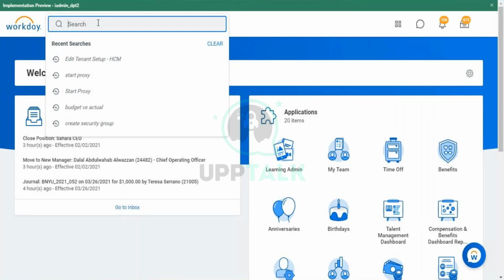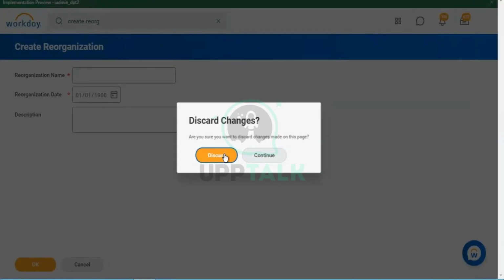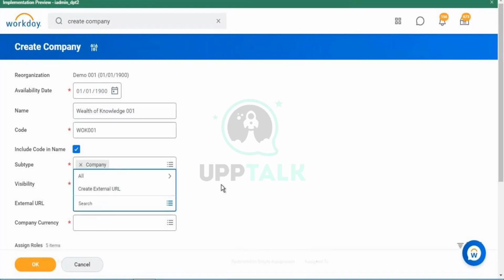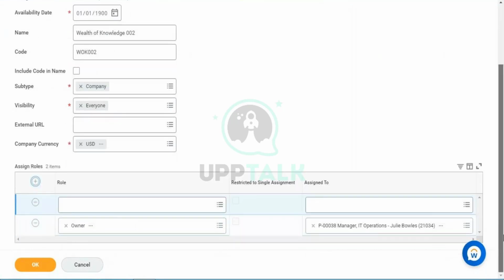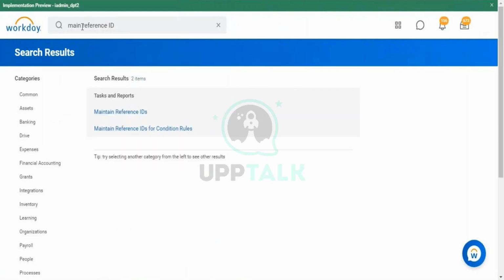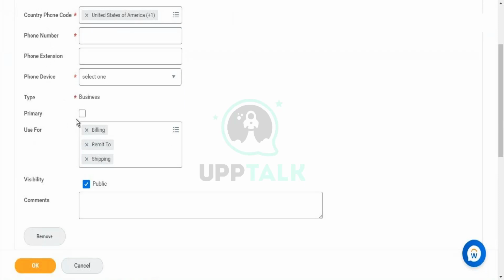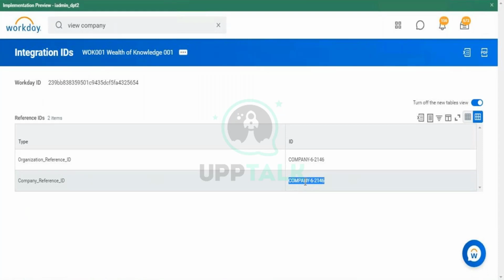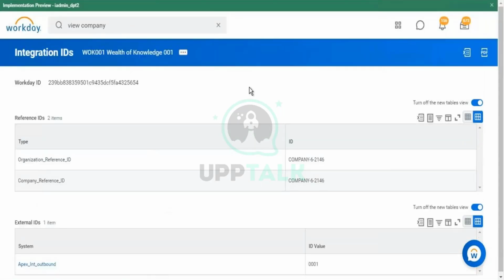Workday Finance Training | Workday Finance Tutorial | Workday Finance For Beginners | Upptalk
Workday Finance training is a comprehensive guide to Workday's Finance module. The Workday Finance Tutorial Video covers all basic concepts to advanced features and functions. The training is delivered through a series of video tutorials, each covering a different topic. The course is designed for users of all levels, from beginners to those who are already familiar with Workday Finance.

Below are the detailed chapters involved in the video:
00:00 Shortcuts
01:23 Workday Environment (Tenant)
05:35 Create Reorganization
09:10 Create Company
24:15 Integration ID